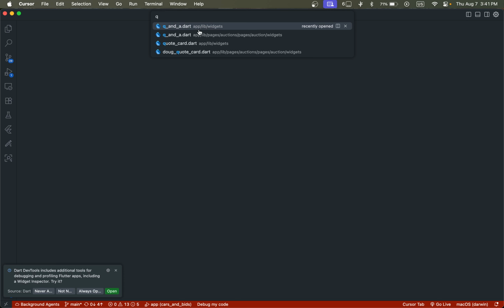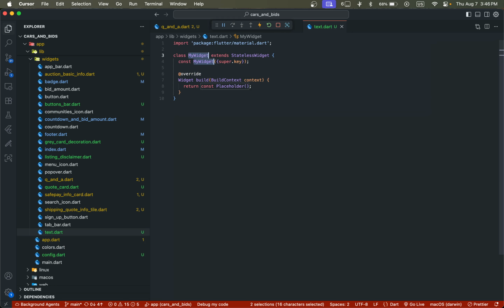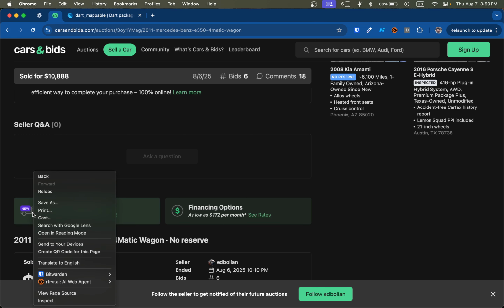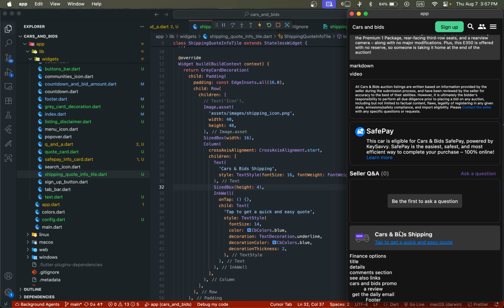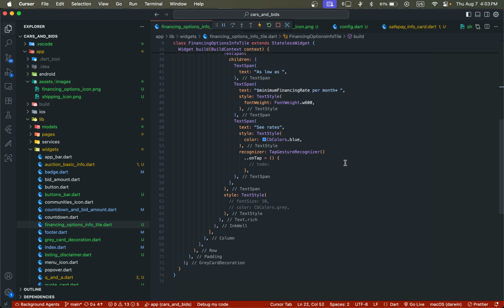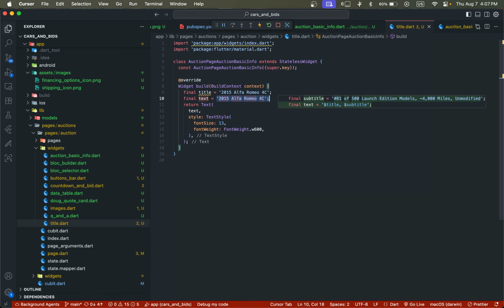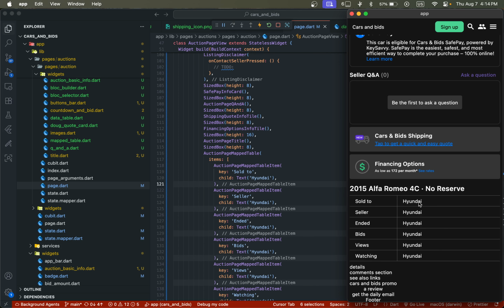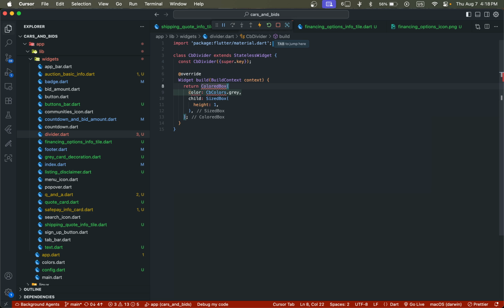CarsAndBids.com's ios and android apps development with flutter sdk | session 4.2